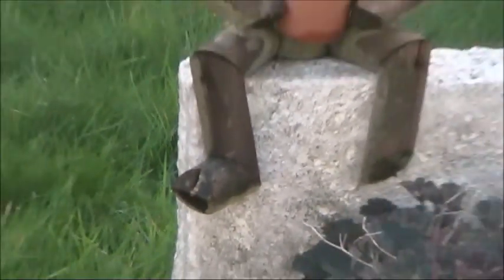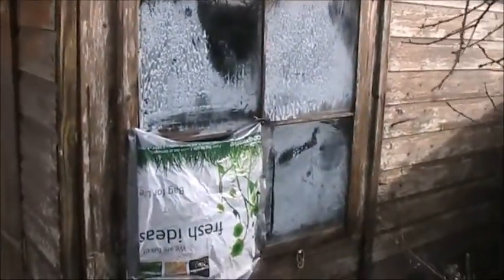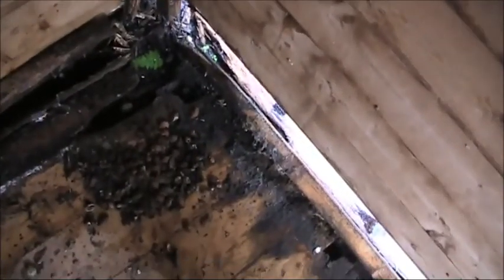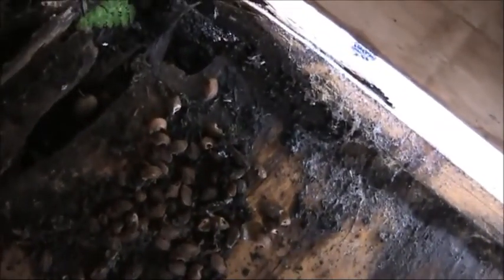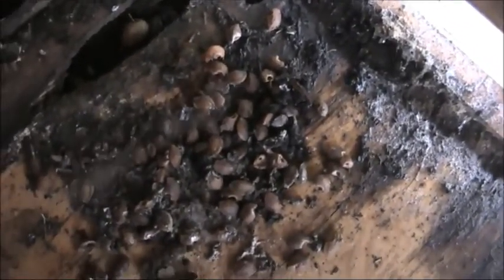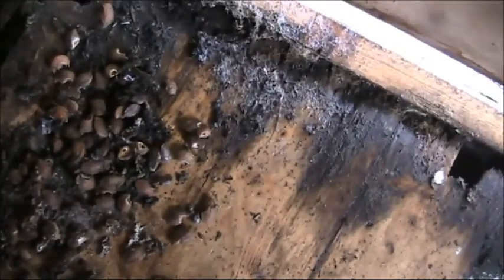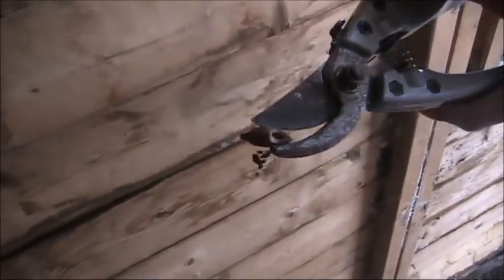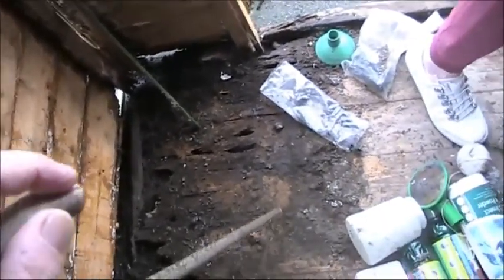Sandra's Shed and the plum-stone mystery 29 February 2020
Sandra's Shed and the plum-stone mystery
29 February 2020 - Jersey